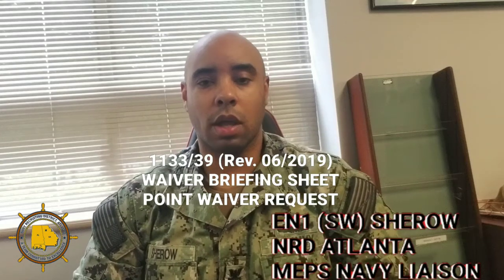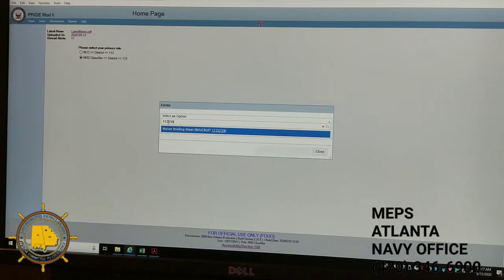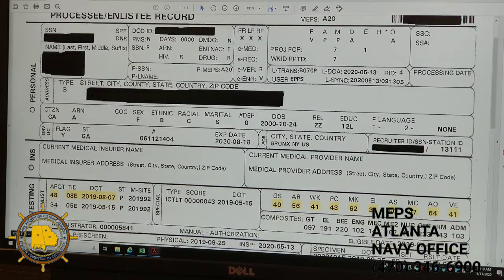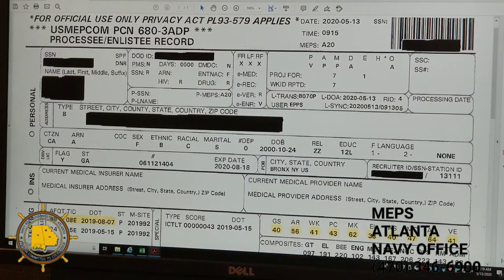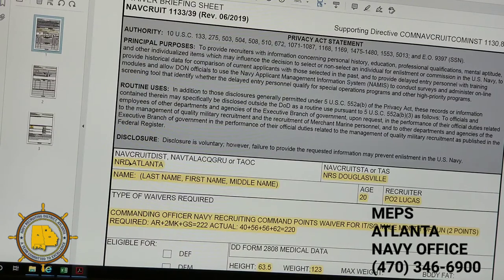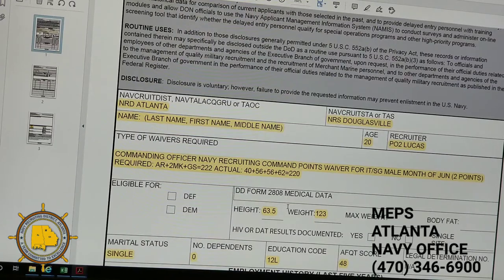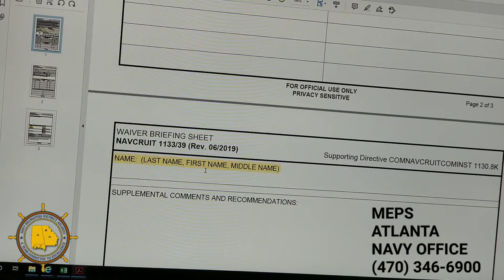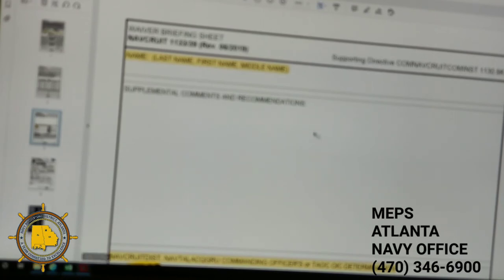CLASSIFIER: Cutscore Waivers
Classifier University.

Demonstrates the process of finding, completing &, submitting Cut Score Waivers.

Always evaluate the whole applicant. Line scores are very much based on expectations to graduate a given school. Motivation of the cutscore applicant should be given such consideration.